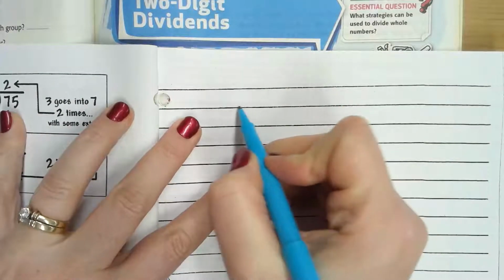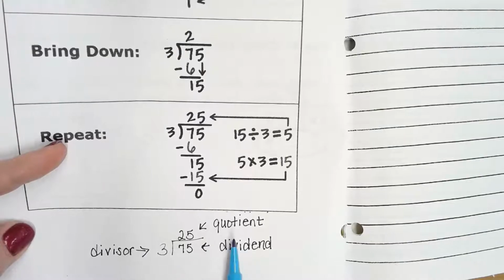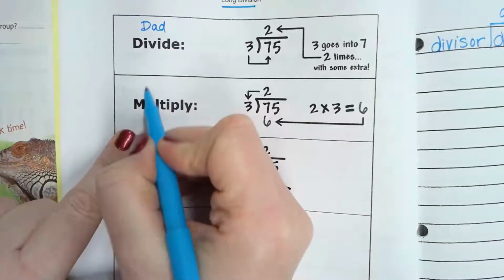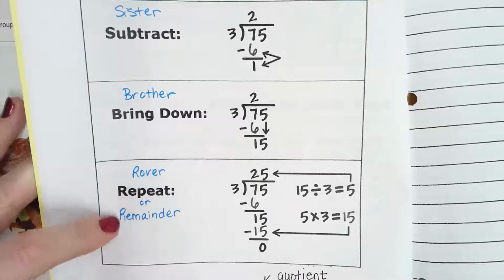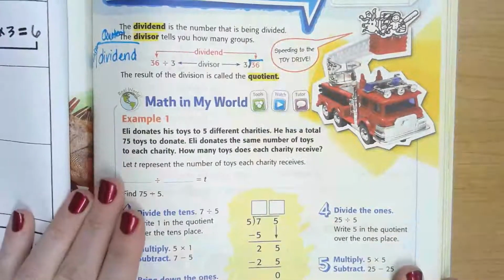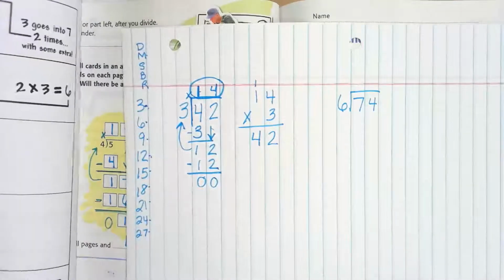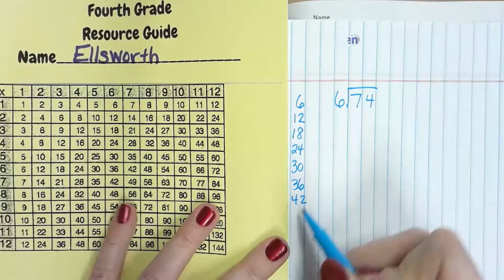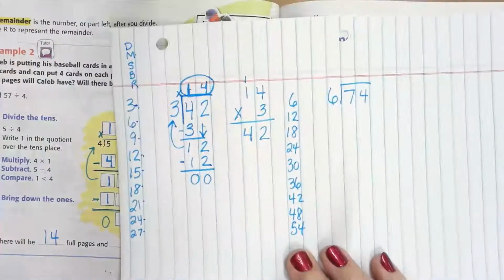Ch 3 Lesson 3